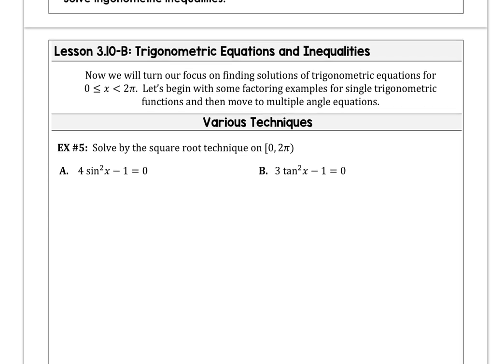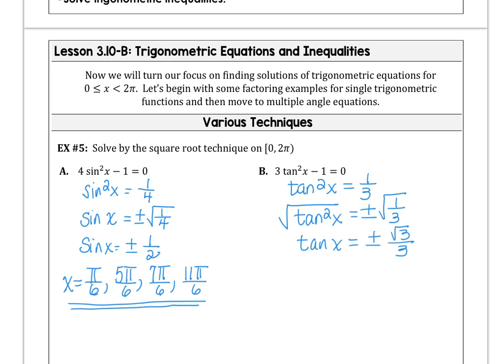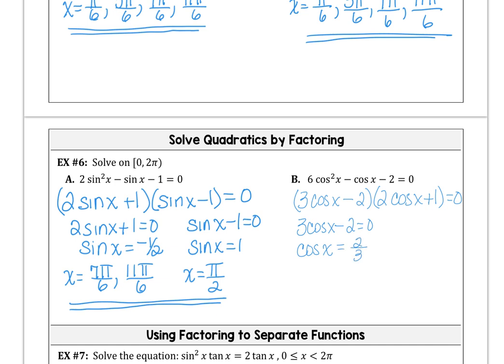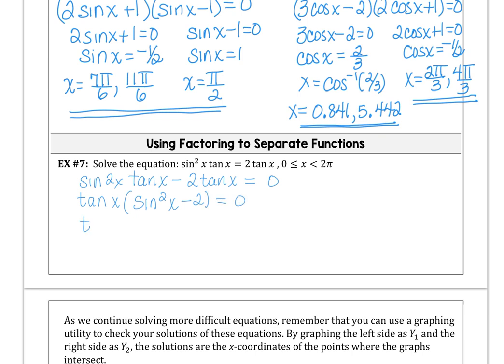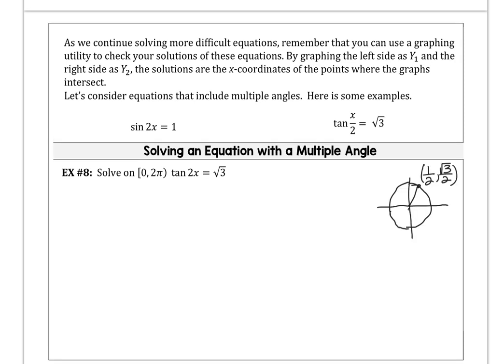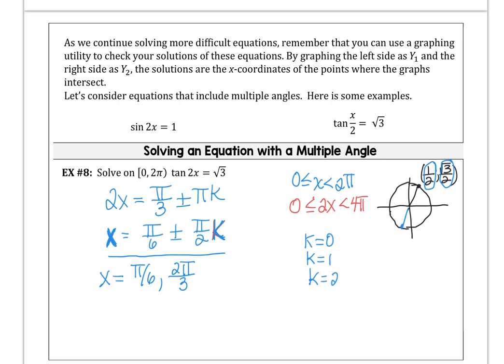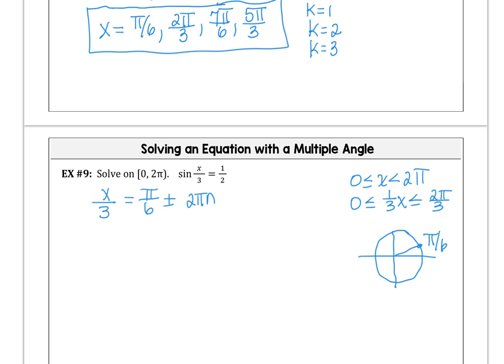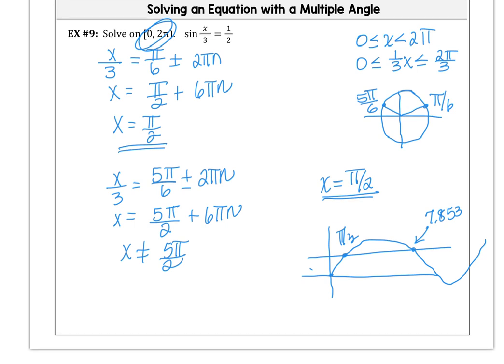3.10-B Trig Equations Inequlaities Video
* Find general solutions for trigonometric equations.
* Solve trigonometric equations of multiple angles.
* Solve trigonometric equations in quadratic form.
* Use factoring techniques and technology to solve trigonometric equations and inequalities.
* Solve trigonometric inequalities.